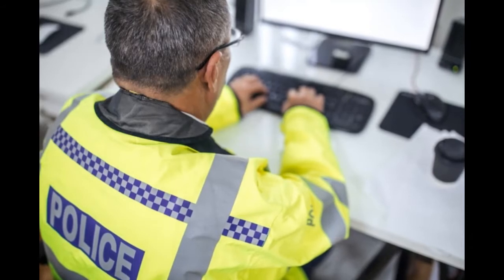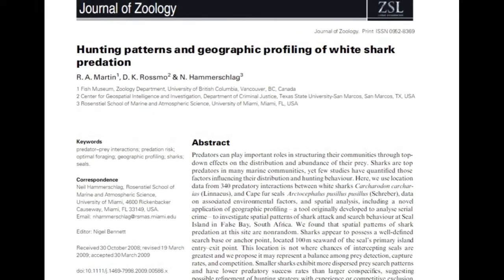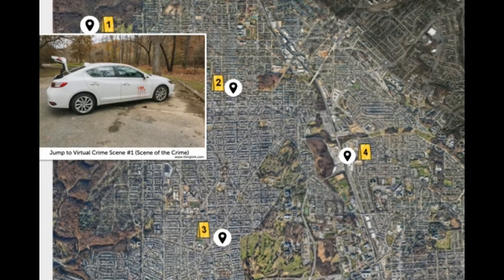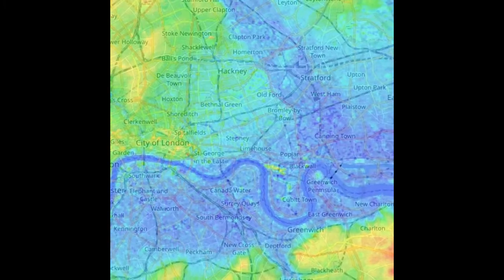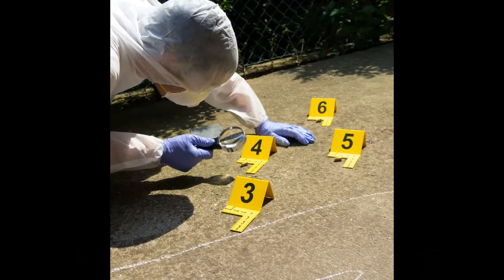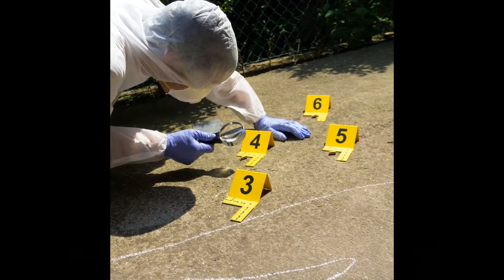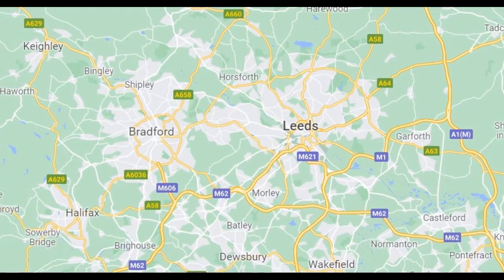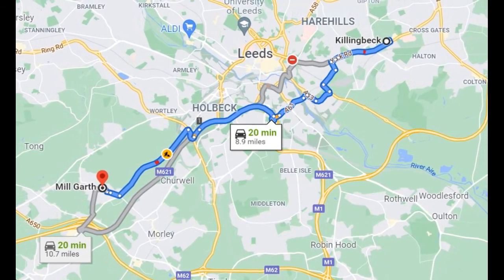Geographic Profiling: Operation Lynx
Geographic profiling has helped the Police to apprehend suspects all over the world, but how exactly does it work?